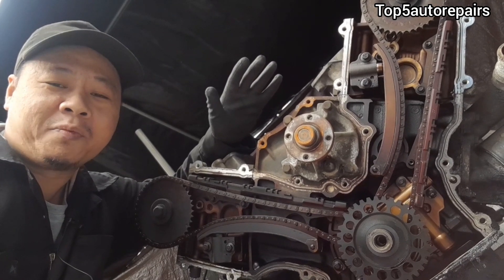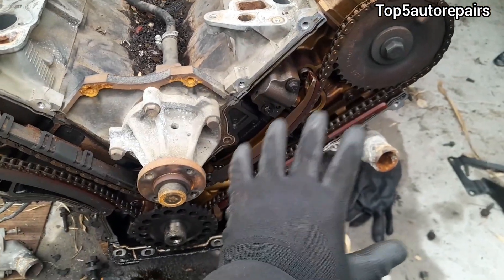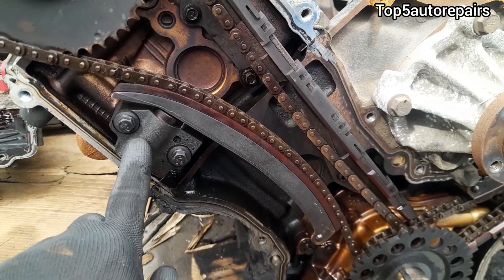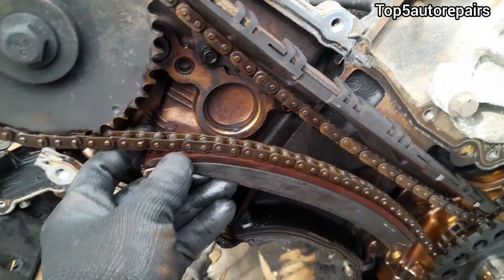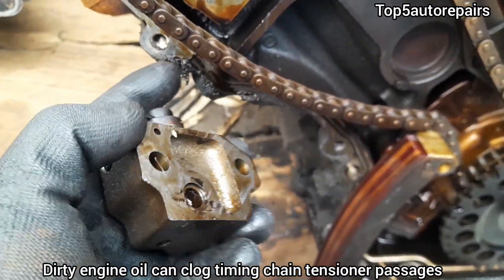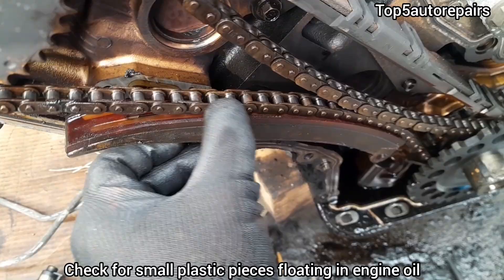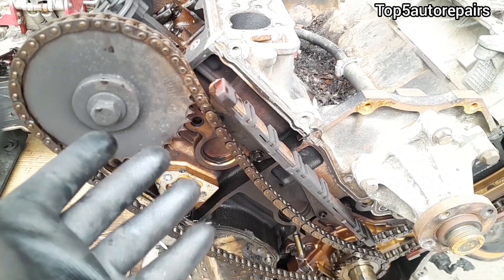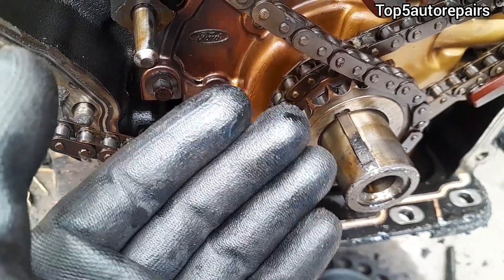5 REASONS WHY TIMING CHAIN MAKES RATTLING NOISE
5 REASONS WHY TIMING CHAIN MAKES RATTLING NOISE AT COLD START

1. Worn or stretched timing chain. Worn timing chain can slap against valve cover and against timing guide
2. Failed timing chain hydraulic tensioner
3. Clogged hydraulic tensioner/low engine oil
4. Worn or broken timing guide
5. Worn camshaft sprocket/Worn crankshaft sprocket teeth

If any of the above parts fail, it can cause timing to jump.